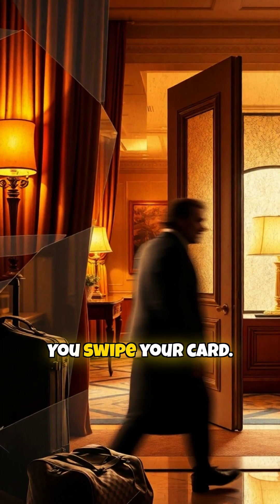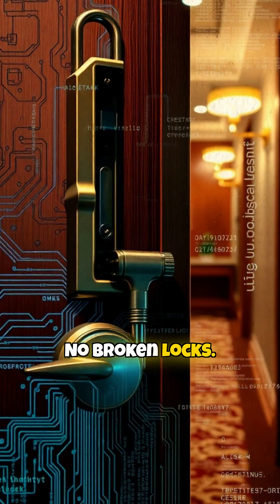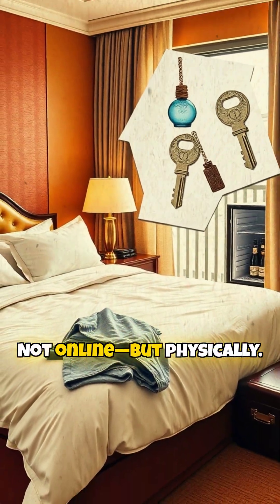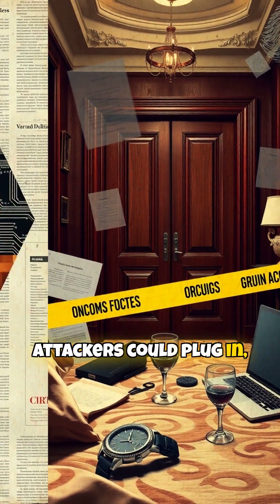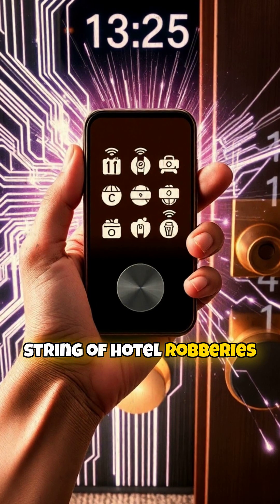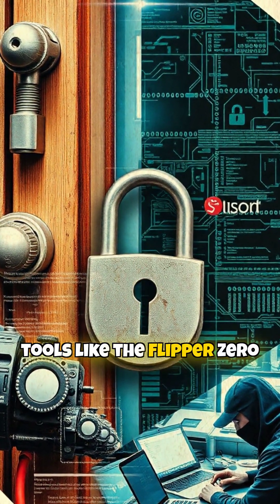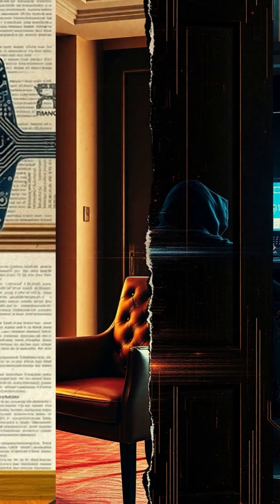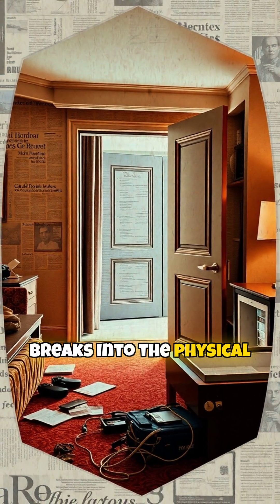They Broke Into a Hotel… WITHOUT BREAKING ANYTHING!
🔓 Hackers opened luxury hotel rooms without breaking a thing.
Using a cheap device and a little knowledge, attackers bypassed digital locks and walked straight into secured rooms. No passwords. No alarms. Just exploitation of forgotten vulnerabilities.

💡 Think your hotel room is safe? You might want to think again.